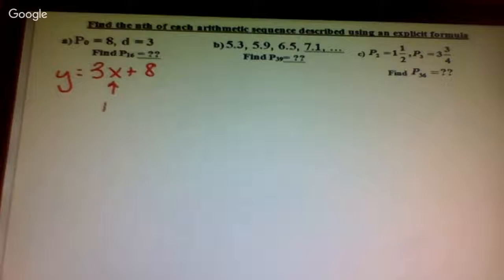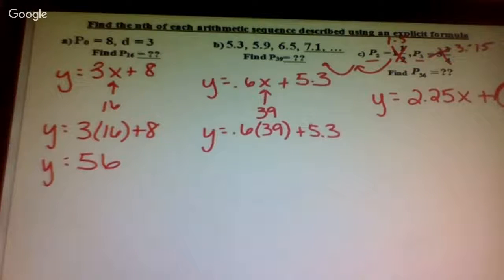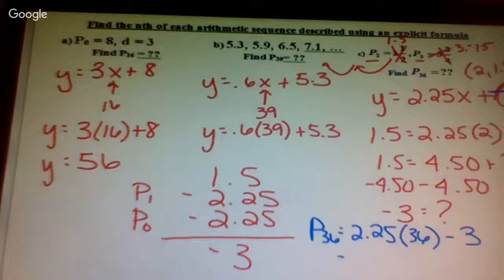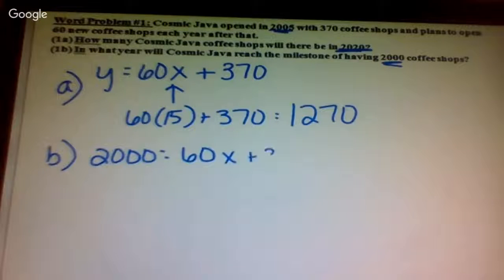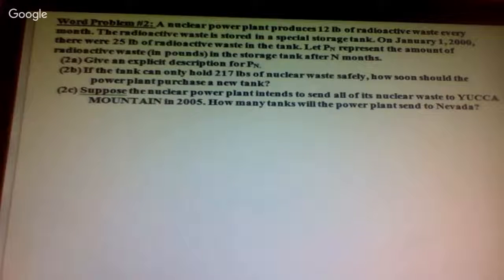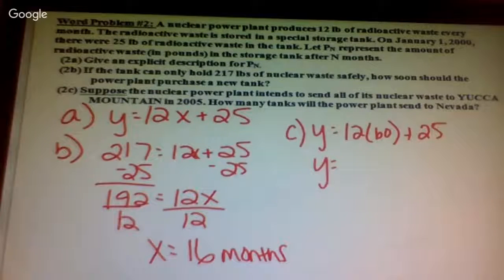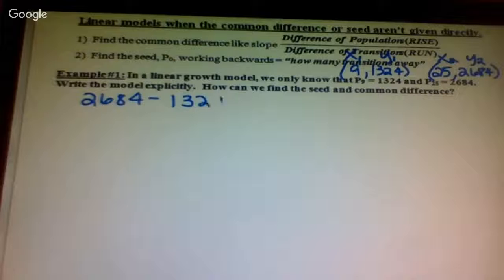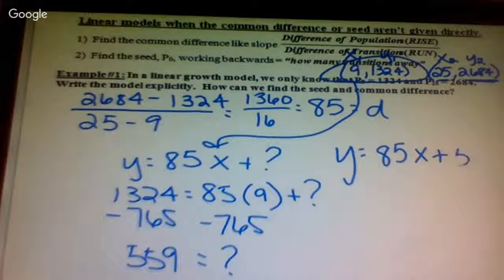12/4 10.1-10.2 Pt. 2